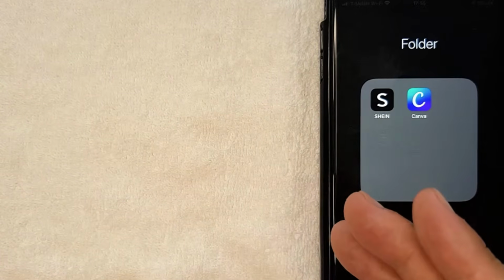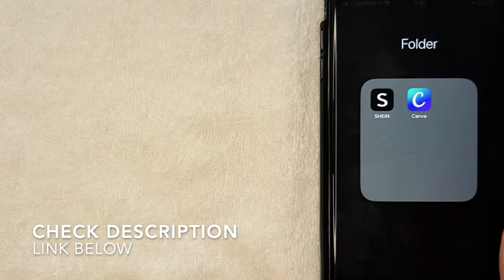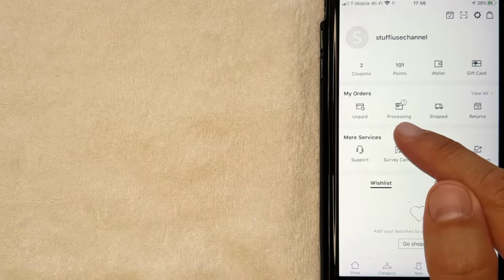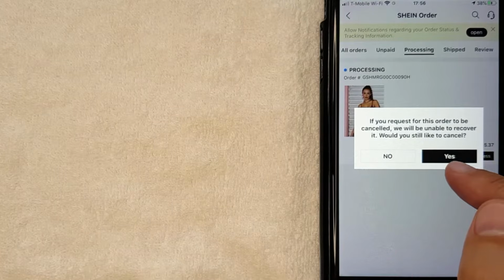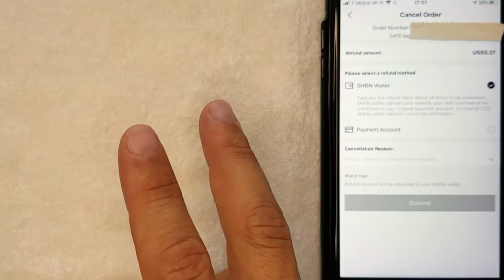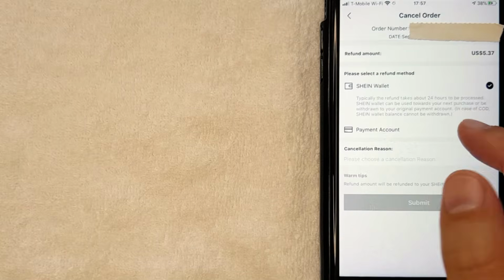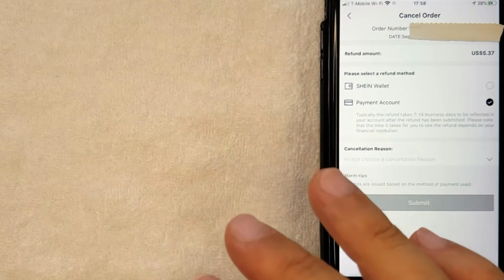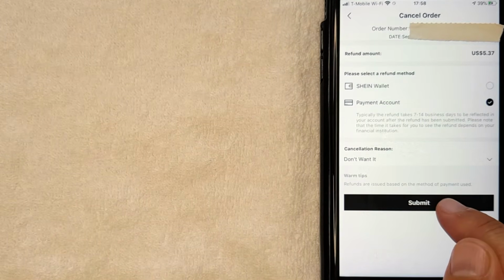✅ How To Cancel An Order On SHEIN 🔴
SHEIN is an international B2C fast fashion brand. The company mainly focuses on women's wear, but it also offers men's apparel, children's clothes, accessories, shoes, bags and other fashion items. SHEIN mainly targets Europe, America, Australia, and the Middle East along with other consumer markets. The brand was founded in October 2008, and since then it has upheld the philosophy that "everyone can enjoy the beauty of fashion." Its business covers more than 220 countries and regions around the world.